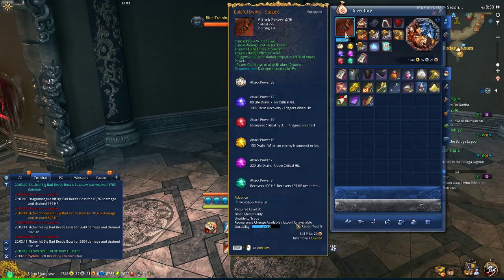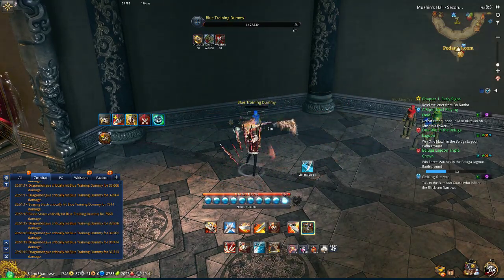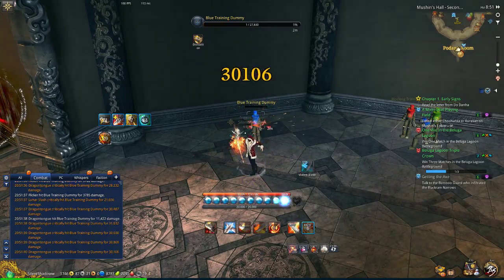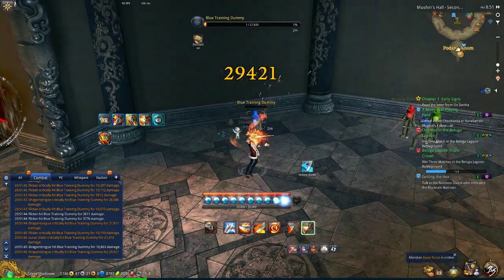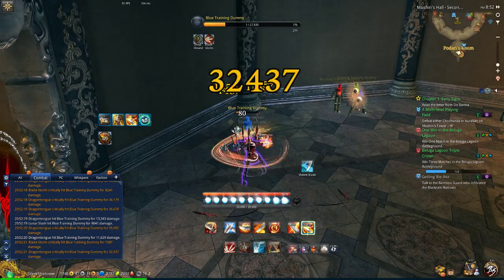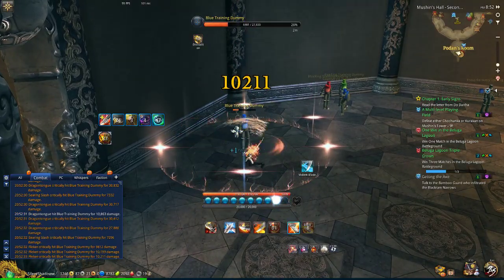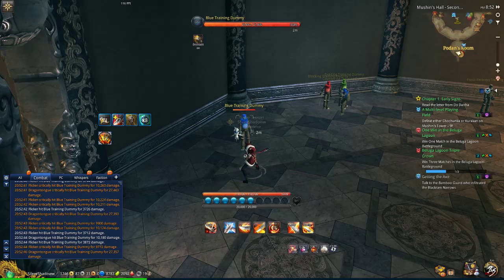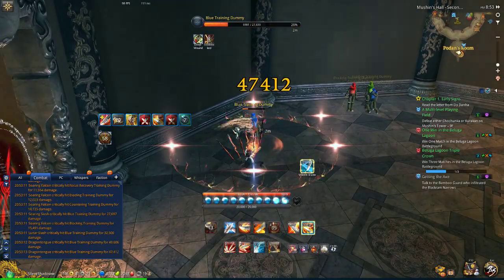[Blade and Soul] Blade Master Rotation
This how you do the blade master rotation under burst and under filler as well. I am also using the flicker badge for focus recovery. One thing I forgot to mention is that holding Searing Slash is optimal because if you can CC the boss, its best to CC then Searing slash. This works really well by timing your Stun or KD